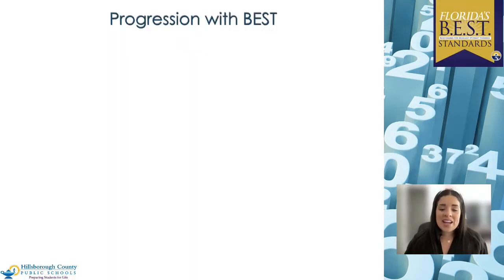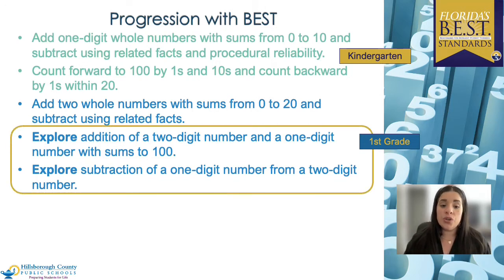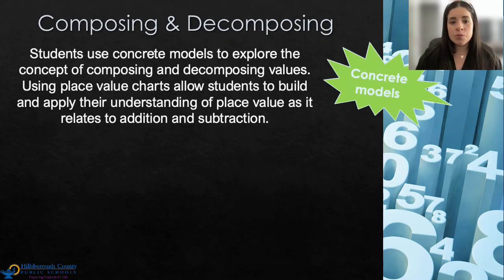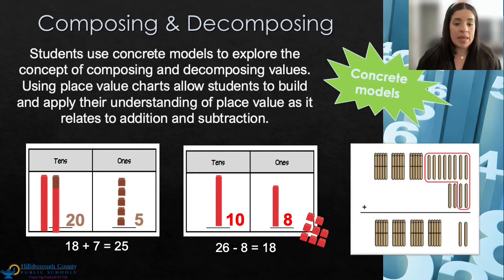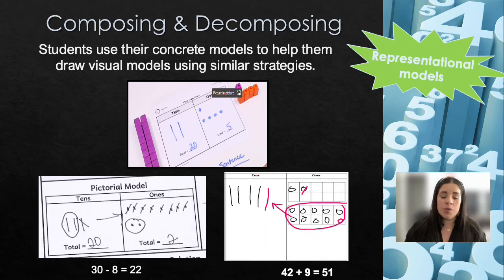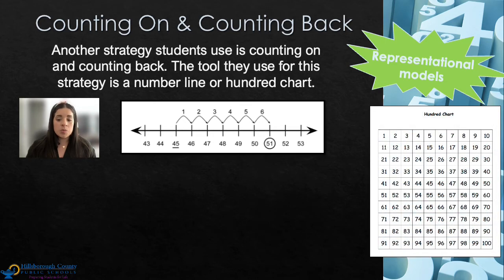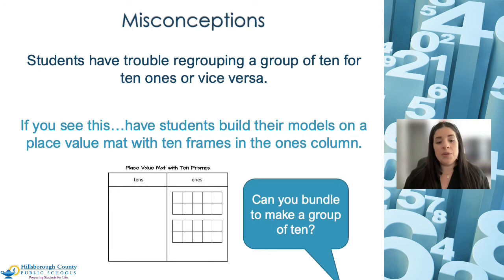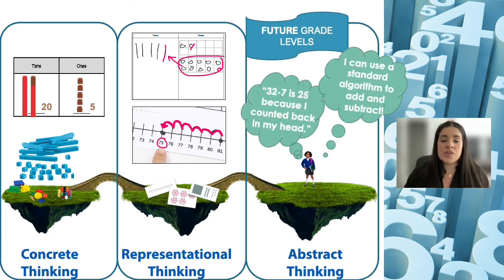Grade 1 Unit 3 Math Dive in Five - Add and Subtract Within 100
This edition of Dive in Five explores how students begin exploring addition and subtraction of a two-digit number and a one-digit number within 100, representing quantities of items by using concrete and pictorial models.